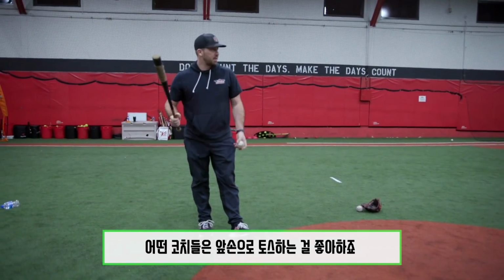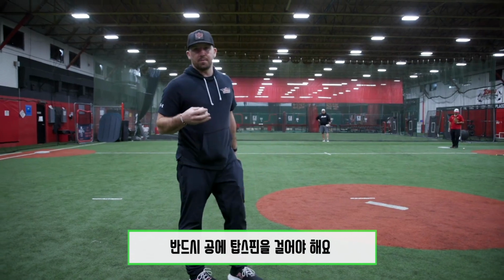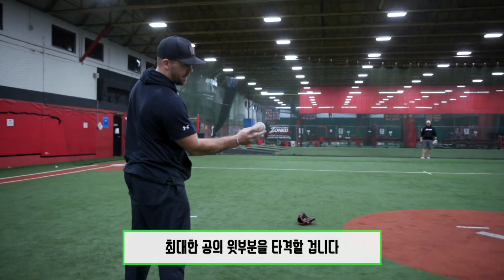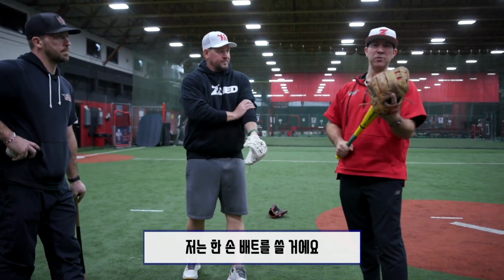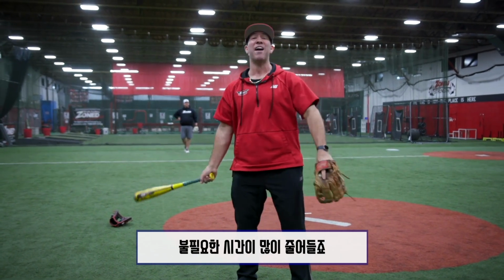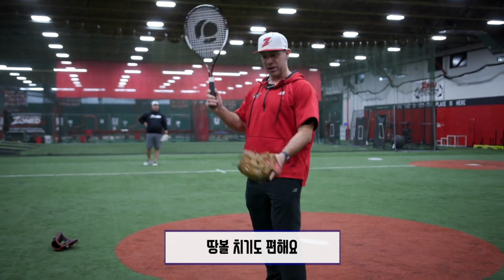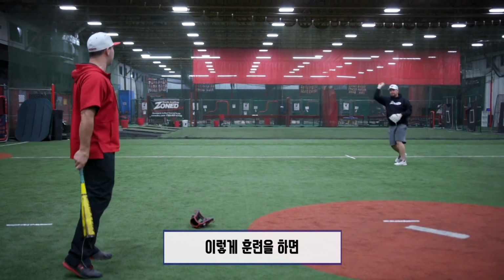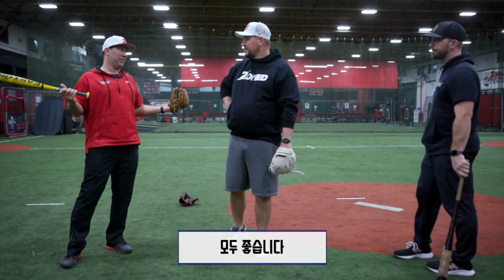펑고 잘 치는 방법(쉬움 주의) | 탑스핀과 한 손 배트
00:00 오프닝
00:29 백스핀과 토스 높이
01:36 무릎 꿇고 타격
01:44 플라이볼 펑고
01:53 한 손 펑고
02:28 테니스 라켓 활용
02:53 실전
03:41 아웃트로

한국 채널 광고&스폰서 문의